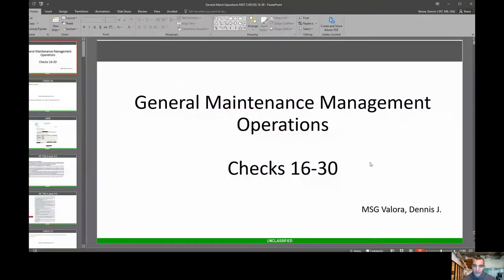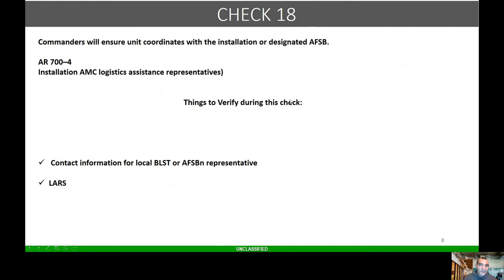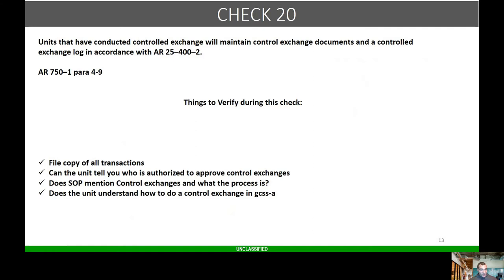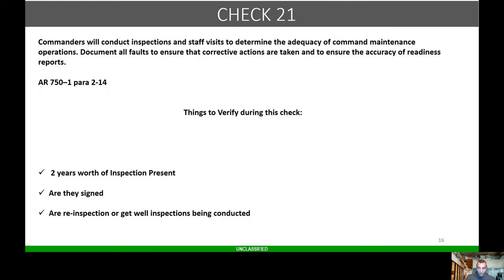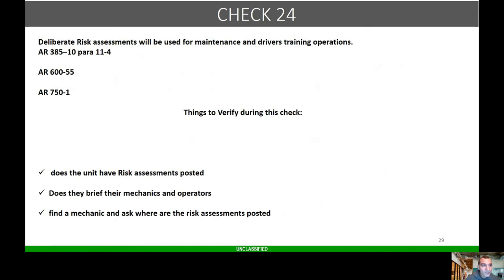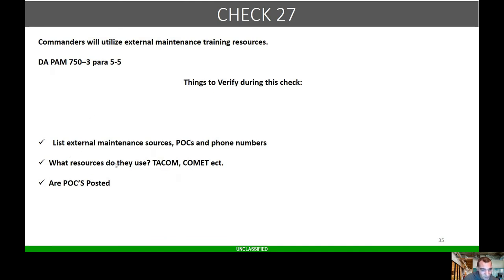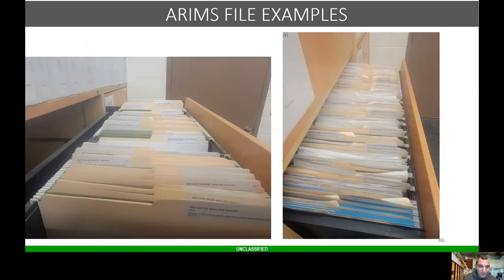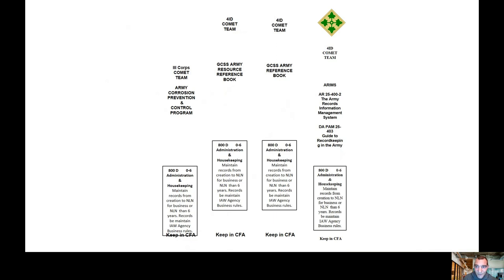General Maint Management Checks 16-30 ( CMDP Series Part 8)